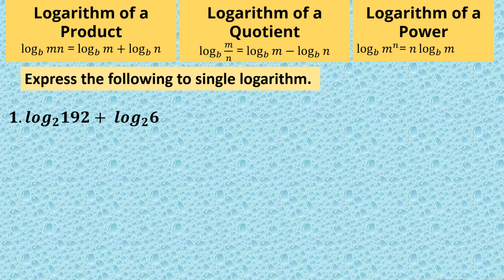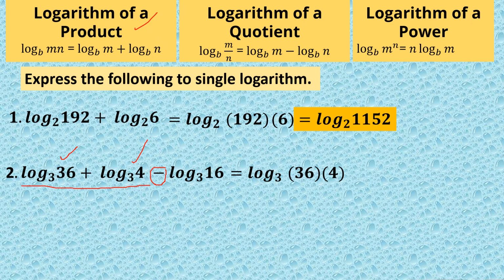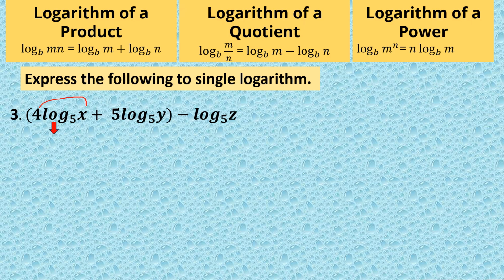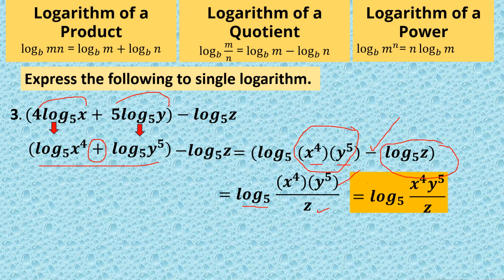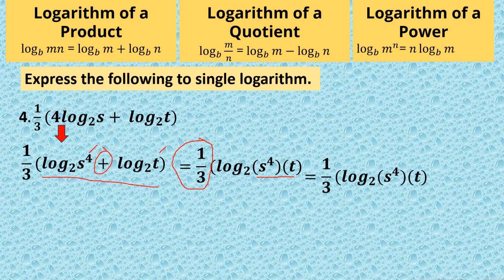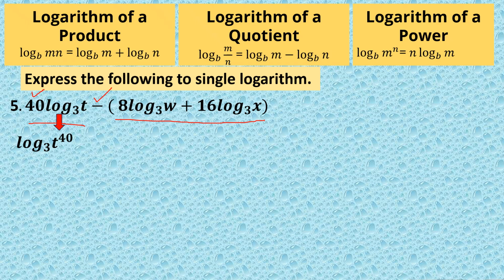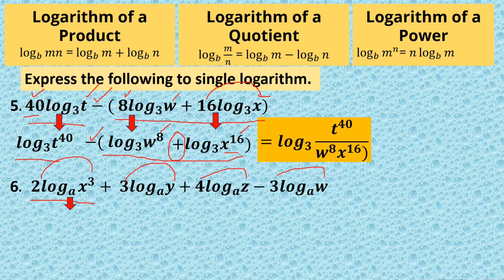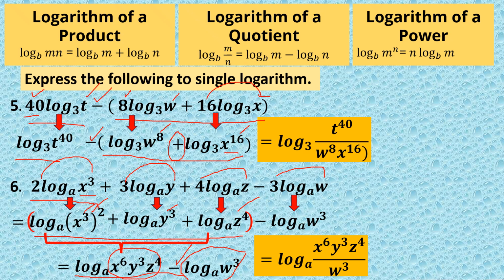Expressing expanded logarithmic expressions to single logarithm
This video discusses on how to express an expanded logarithmic expressions to single logarithm using the different laws of logarithm